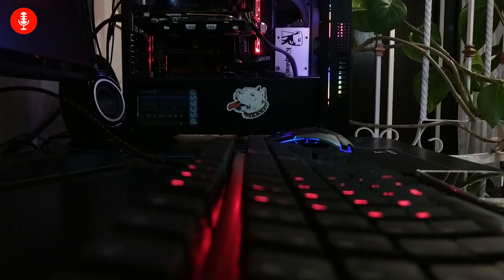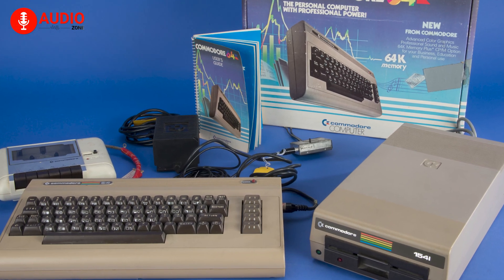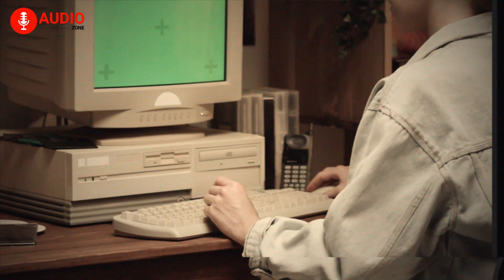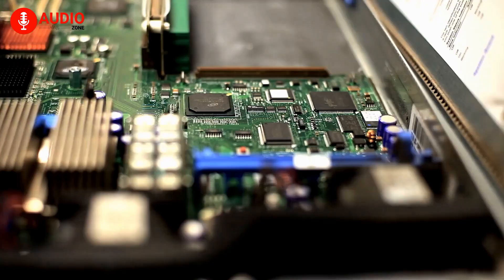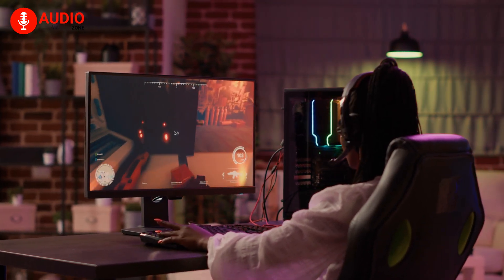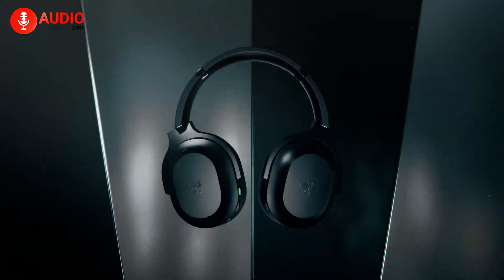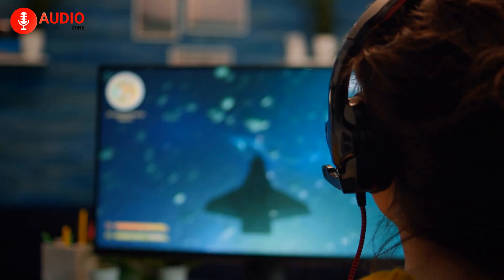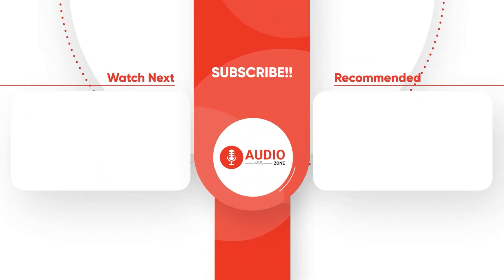Sound Cards in 2024 - Really Worth it?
When it comes to getting the best sound from your smartphone or laptop, external USB sound cards can be game changers.  But which sound card is right for you?  Is it worth spending the money on a high-end sound card or portable DAC?  In this video, we'll find out if they improve versus internal audio and bring better sound when compared to a typical laptop and smartphone headphone DAC.